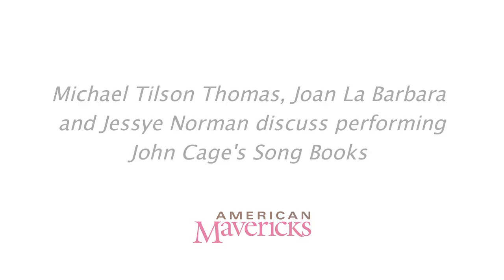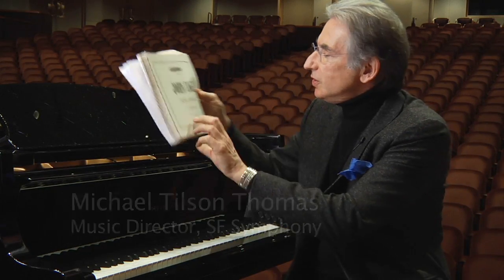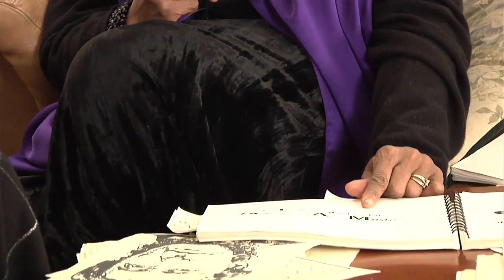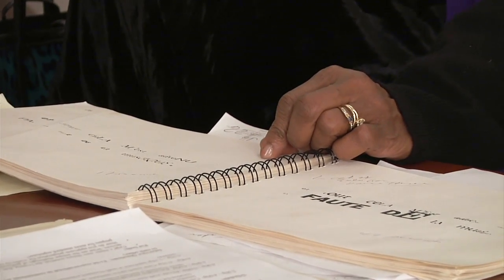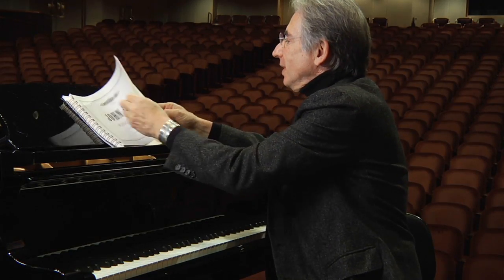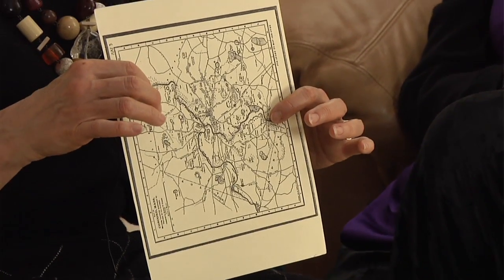MTT, Jessye Norman and Joan La Barbara on John Cage's Song Books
As part of their groundbreaking American Mavericks festival in March, Michael Tilson Thomas and the San Francisco Symphony will be joined by three great voices of our time: Joan La Barbara, Meredith Monk, and Jessye Norman, to bring selections from John Cage's evocative and playful Song Books to life. Director Yuval Sharon contributes his eclectic, imaginative staging expertise to this music theater performance.   Performances in San Francisco are March 10 and 14, then as part of the American Mavericks US tour in Ann Arbor MI on March 23 and in NY's Carnegie Hall March 27.